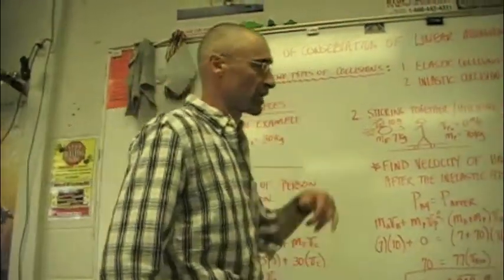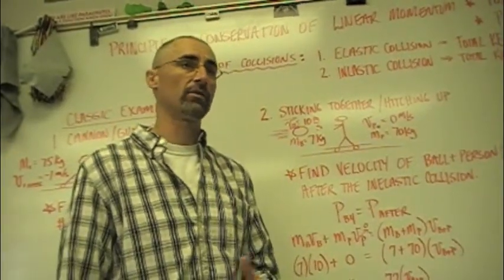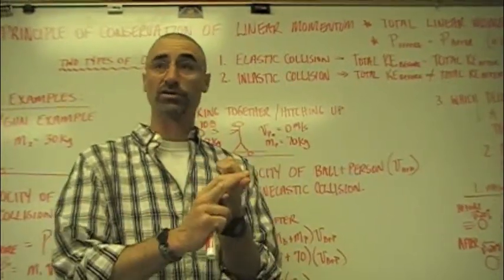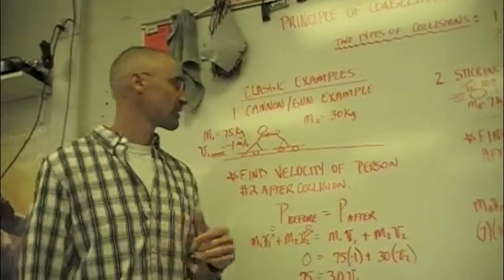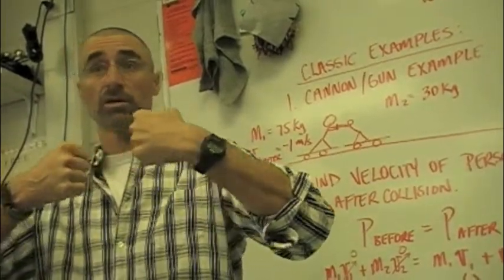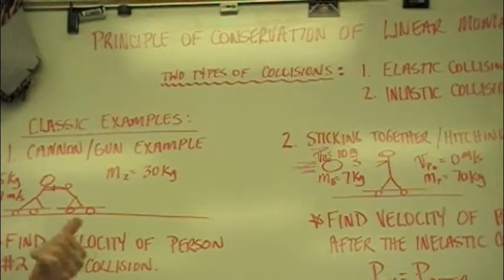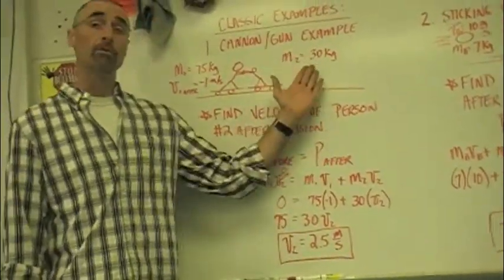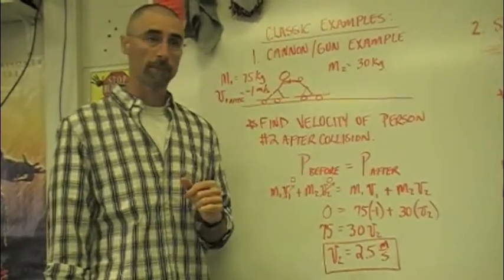Principle of Conservation